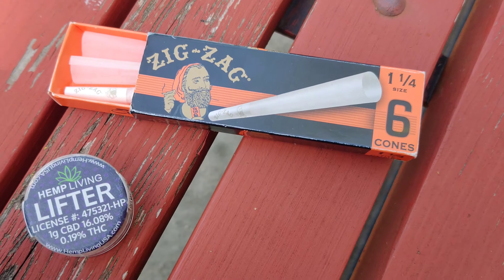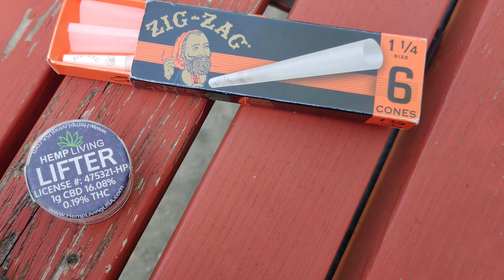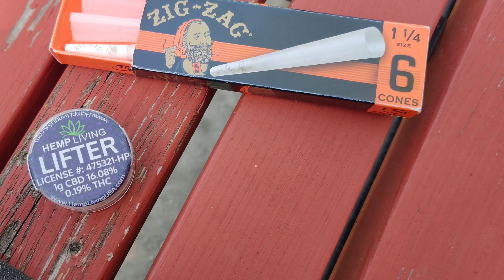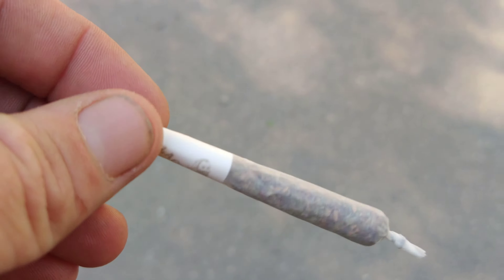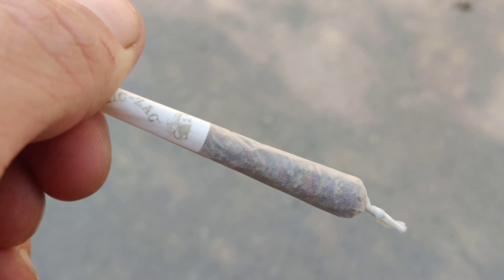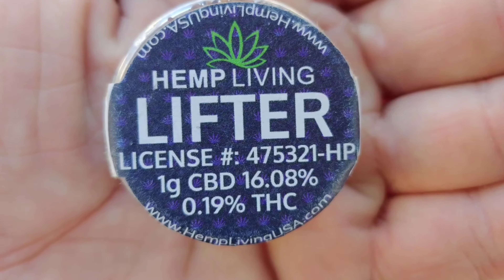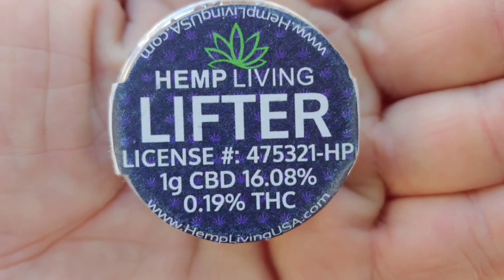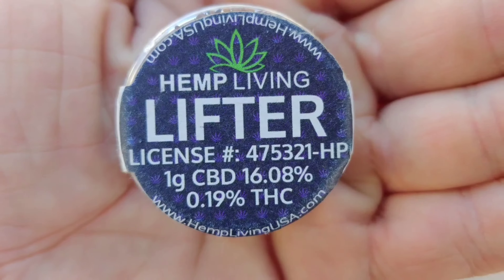Hemp Living CBD Flower (Lifter)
1g
16.08% CBD
.19% THC